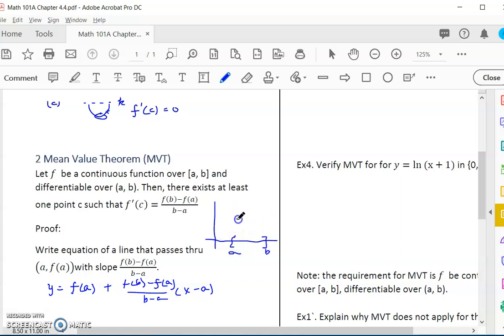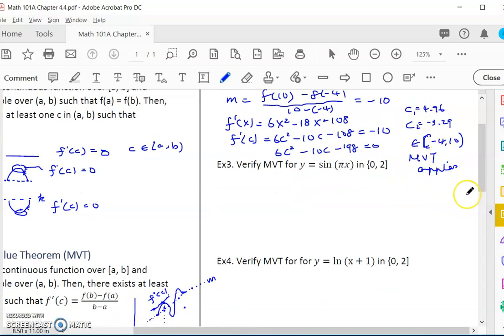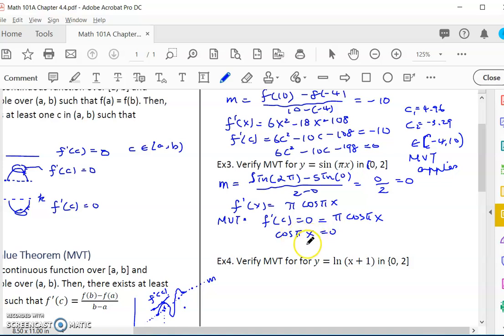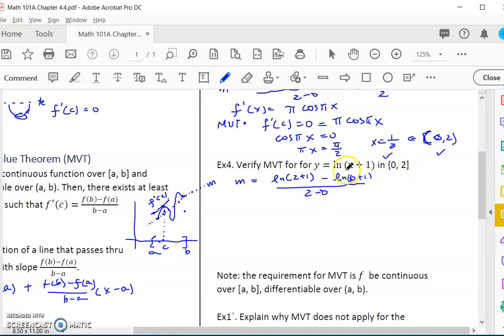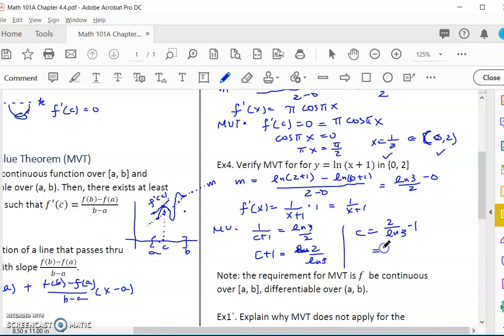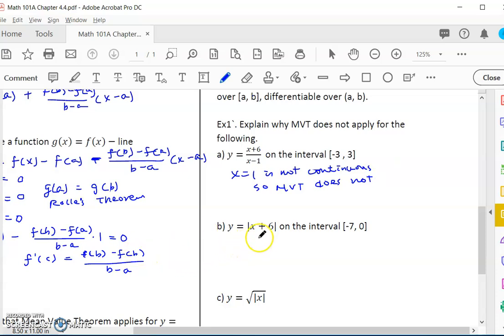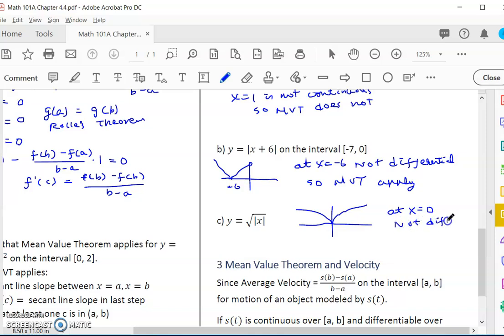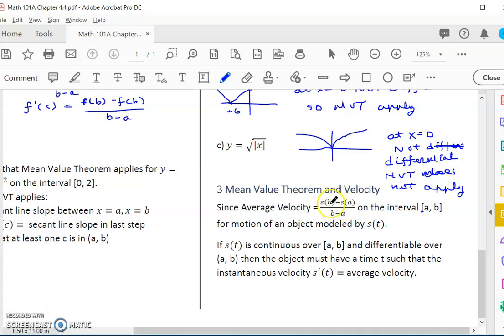Openstax Calculus Ch 4.4 part 2 Mean Value Theorem